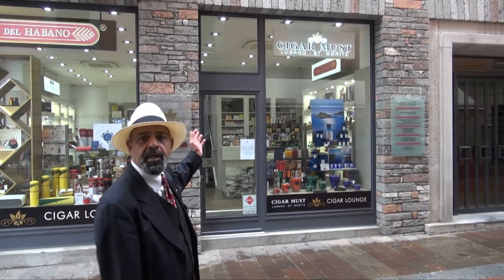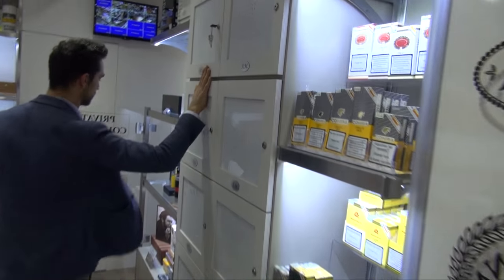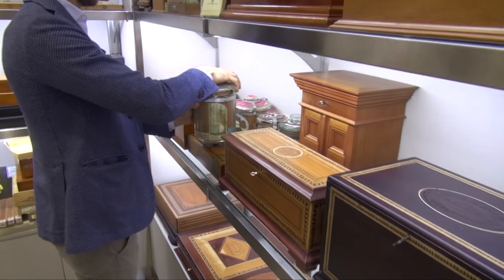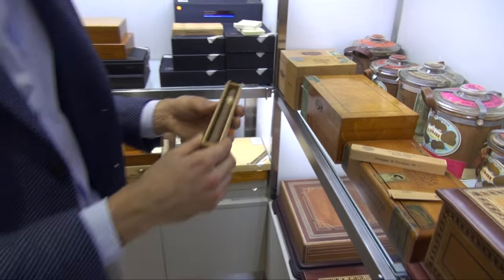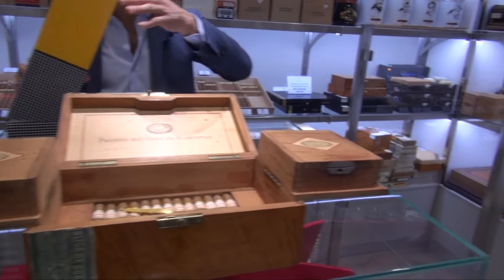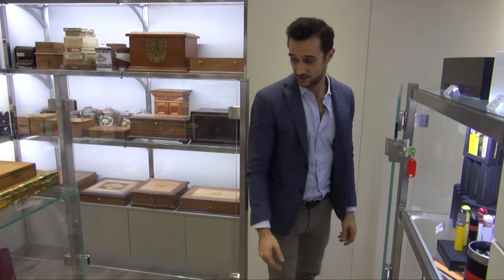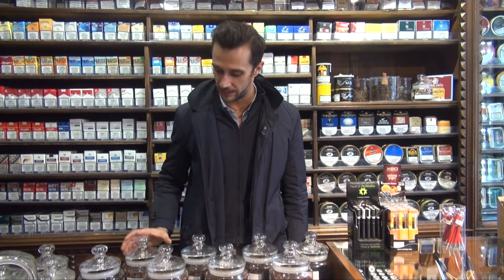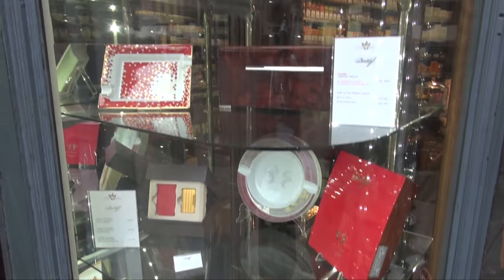My visit to Cigar Must La Casa Del Habano Lugano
My visit to Cigar Must La Casa Del Habano Lugano and see my friend Alain Proietto .
Abut Cigar Must
Passion and creativity : the plus that with great professionalism and the constant pursuit of excellence make of Cigar Must a prestigious player in the “slow smoking” world.

Synonymous of trend and style, offers to the aficionado that is not satisfied with the ordinary but is looking for exclusivity a real experience that can captivate all the senses.
Tobacco and tobacco items, Cigars
LCDH Lugano
via Giuseppe Motta 12, 6900 Lugano